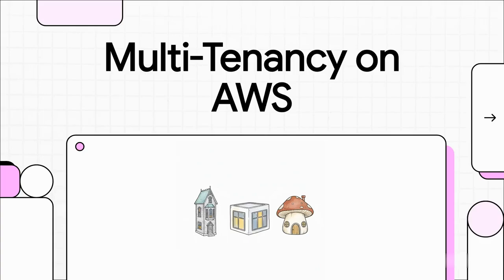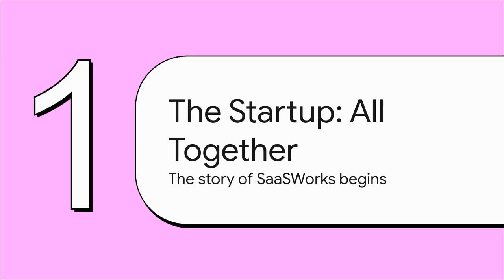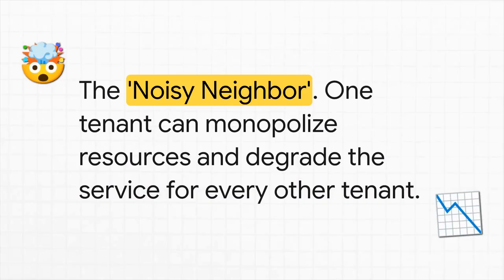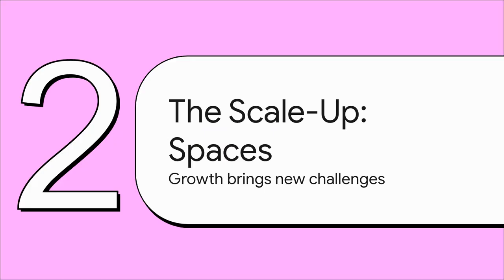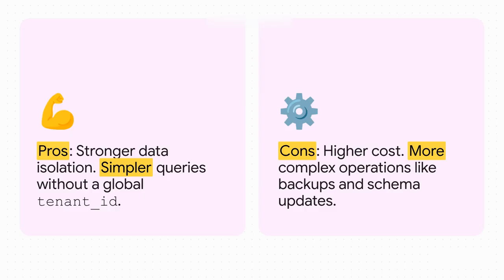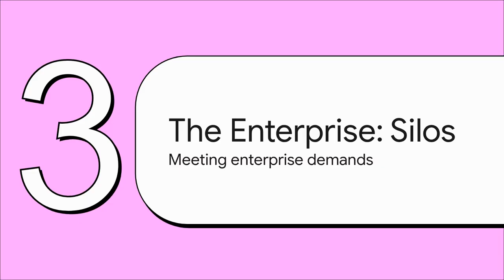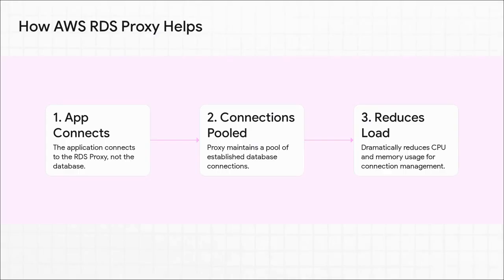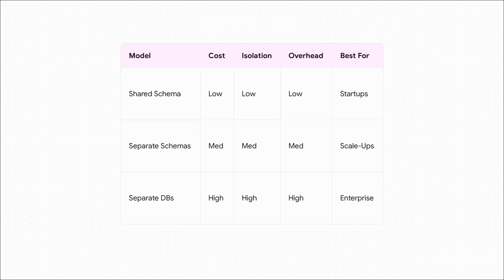Databases on AWS series 8/9 : Multi-tenant database design on AWS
This video compares models: shared schema with tenant_id column, separate schemas per tenant, separate databases or accounts per tenant. Explore more in Databases on AWS series